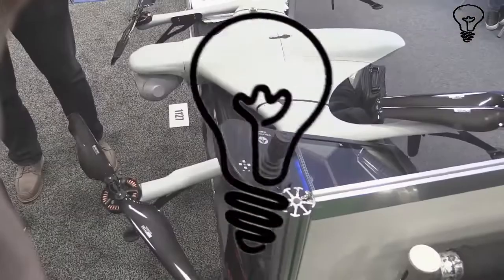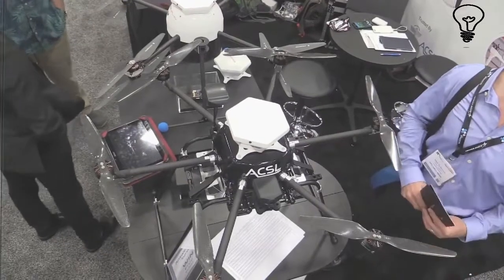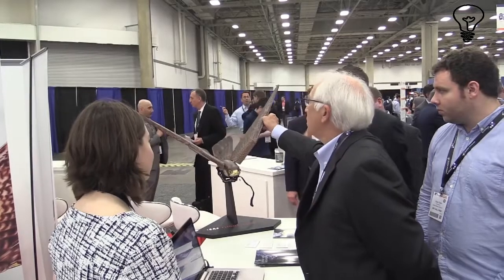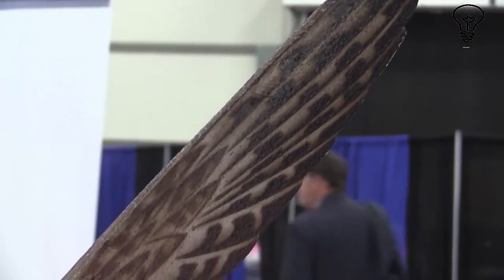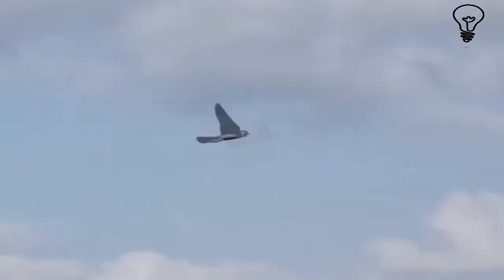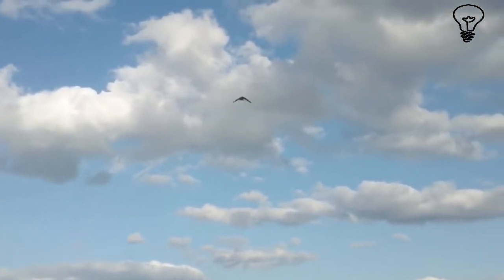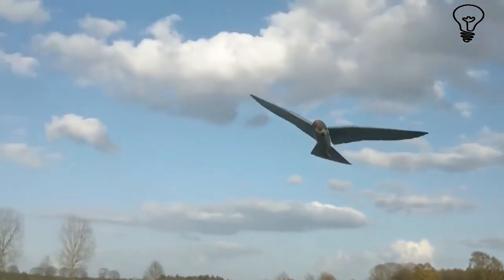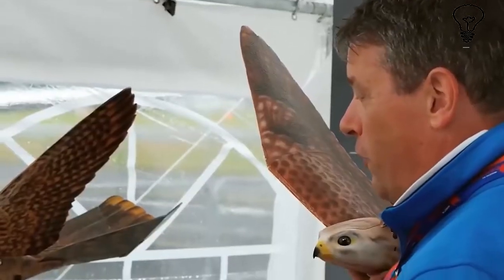Aerium's Robird Ornithopter Drone.